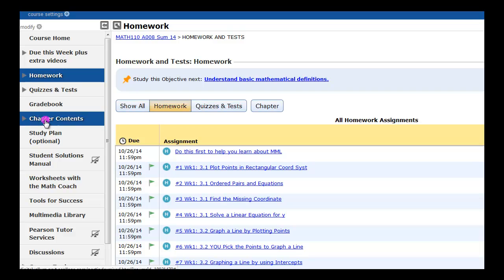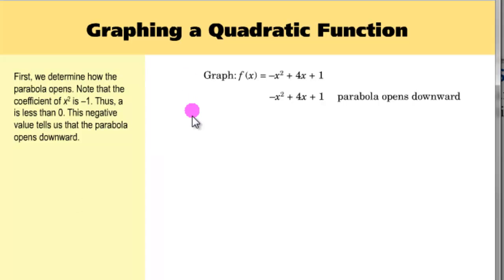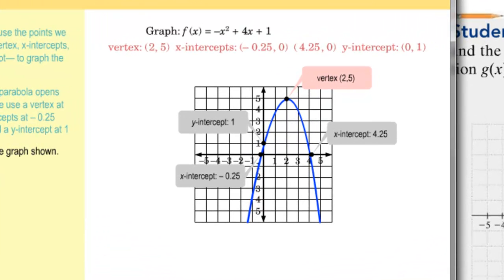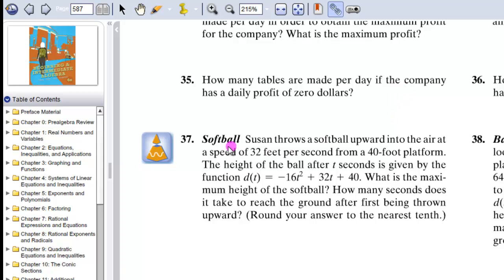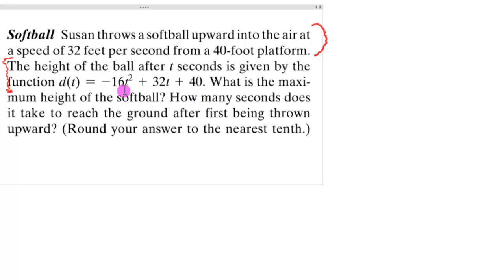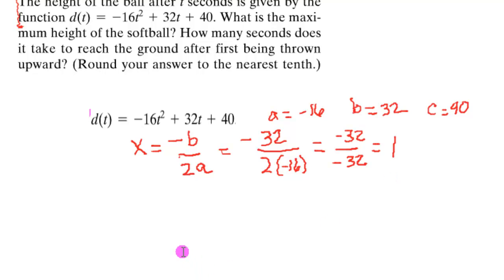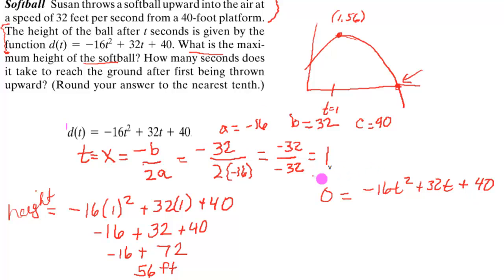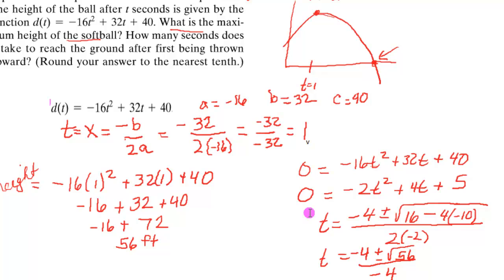MATH110 Section 9.5 Example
for MATH110 College Algebra- Applications of quadratic functions